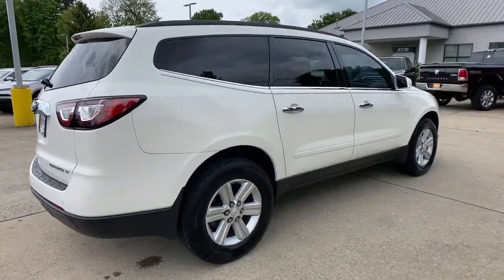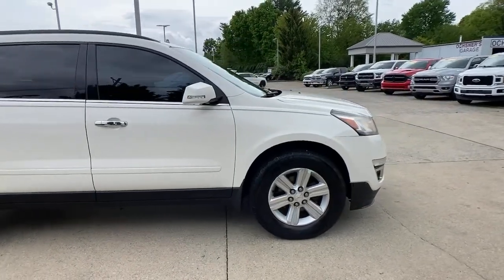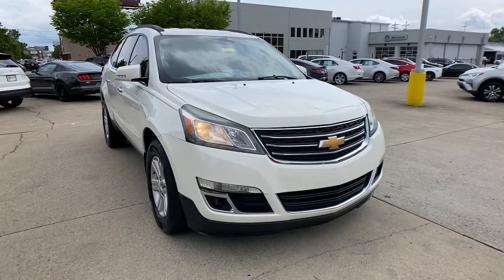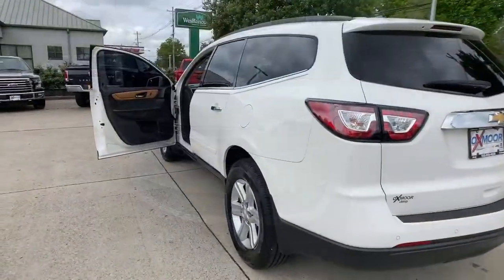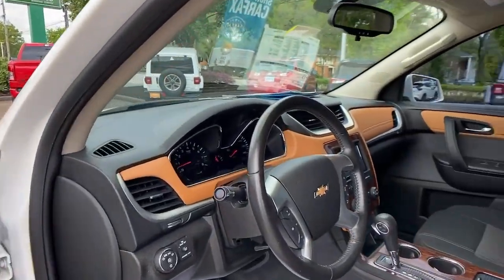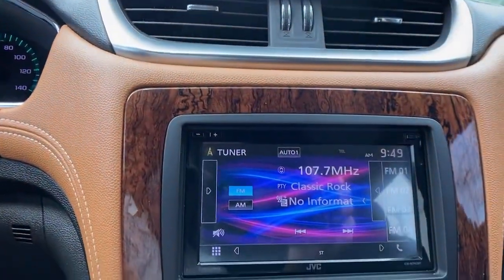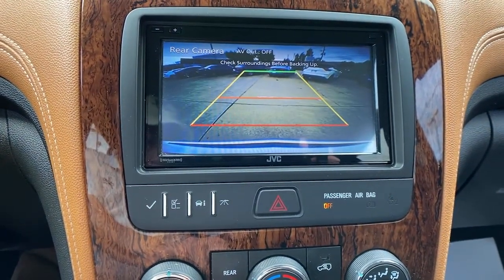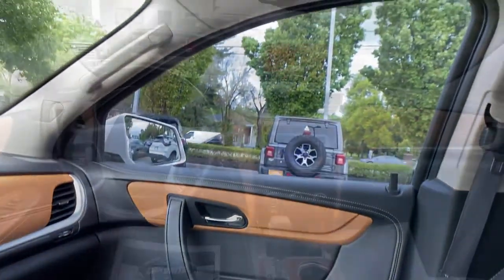2013 Chevrolet Traverse at Oxmoor CDJR | Louisville & Lexington, KY C12313B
White Used 2013 Chevrolet Traverse available at Oxmoor CDJR in Louisville, Kentucky. Servicing the Lexington, Elizabethtown, KY New Albany, IN Jeffersonville, IN area.

Oxmoor CDJR
4520 Shelbyville Rd

3RD ROW SEATING, CLEAN CARFAX HISTORY REPORT, LOCALLY OWNED, WELL MAINTAINED, GREAT SERVICE HISTORY,  8-Way Power Driver Seat w/Power Lumbar, Bluetooth For Phone, Body-Color Bodyside Moldings, Body-Color Heated Power-Adjustable Outside Mirrors, Digital Compass, Enhanced Driver Information Center, Front Fog Lamps, Front Row Outboard Side-Impact Airbag, Integral Spotter Mirrors, Interior Wood Grain Center Stack & Interior Trim, Leather-Wrapped Steering Wheel, Preferred Equipment Group 1LT, Rear Park Assist, Redundant Audio Controls on Steering Wheel, Remote Vehicle Start, Single-Zone Manual Front Climate Control, Standard Speaker System, Variable Effort Power Steering. Chevrolet Traverse 3.6L V6 SIDI Clean CARFAX.brbrAwards:br * 2013 IIHS Top Safety Pick Please CALL FOR AVAILABILITY as our inventory changes frequently . Serving Louisville Kentucky from our 4520 Shelbyville Road location as well as all surrounding areas including Lexington, Shelbyville, Elizabethtown, Clarksville Indiana and Jeffersonville Indiana.